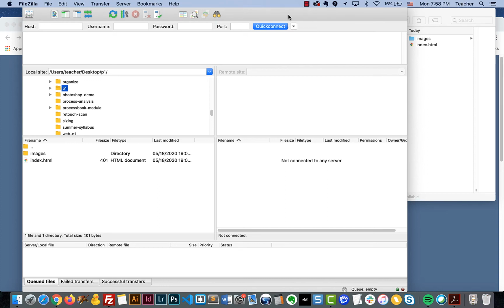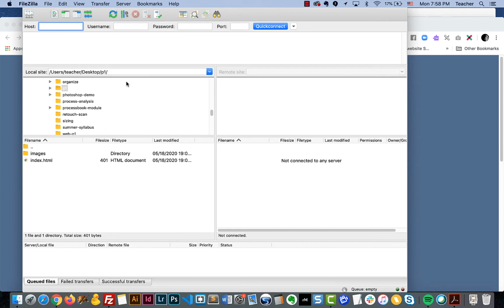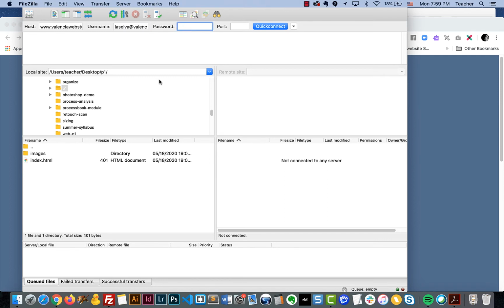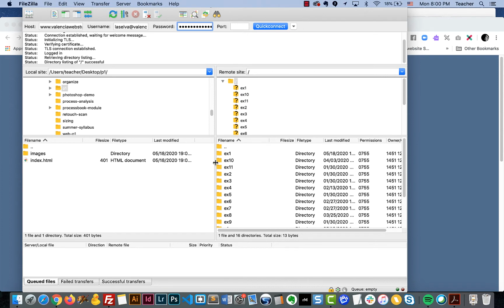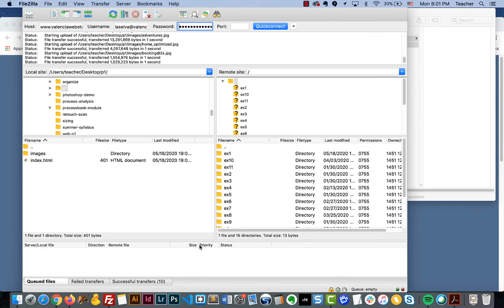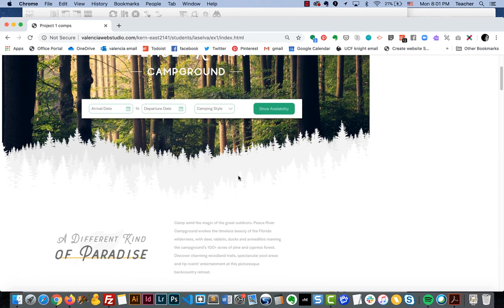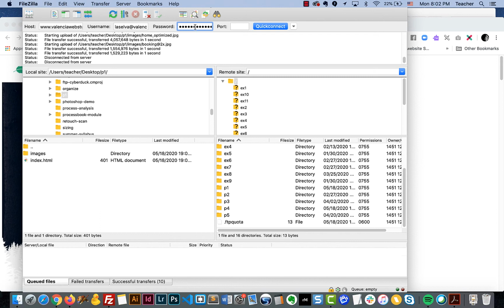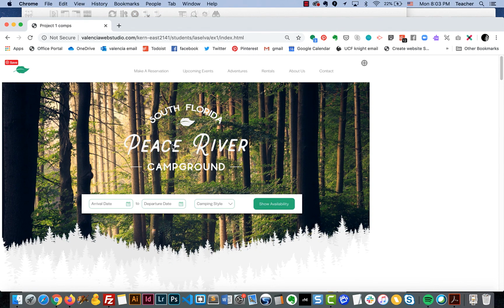How to FTP using Filezilla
This demonstration will show the basics of how to FTP using Filezilla